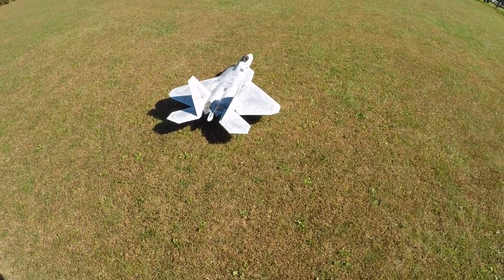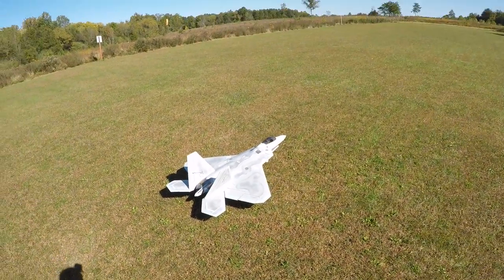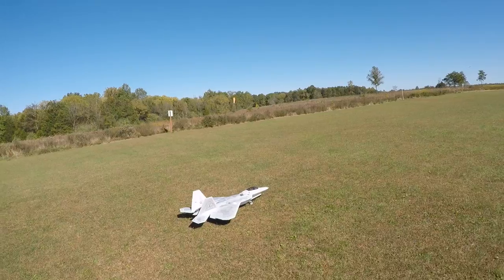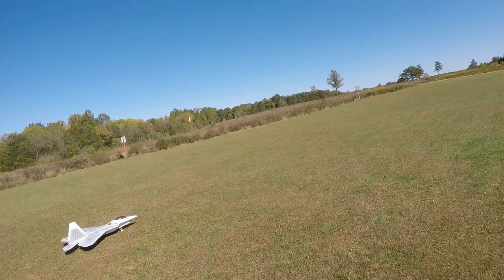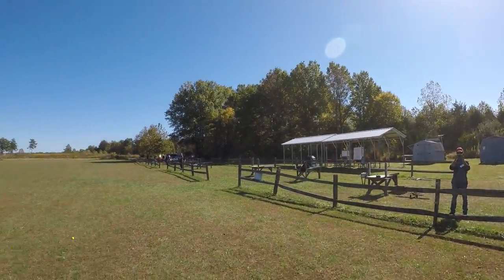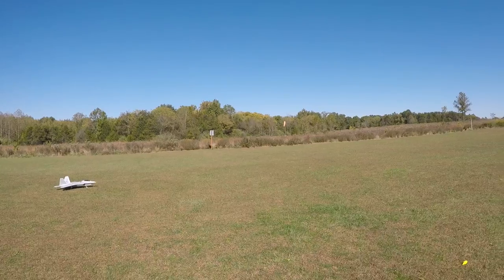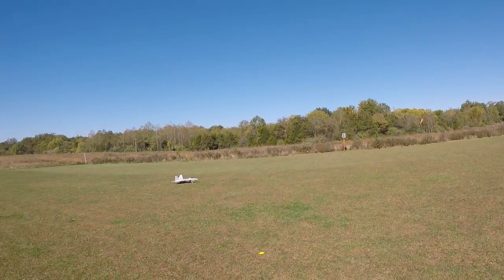Freewing F-22 Raptor Flt 2 F-23?!:D Beautiful!:) Ohhh $h!t! x2:D Whoa...2 close ones! On the field!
Freewing F-22 Raptor High Performance 90mm

Radio/Receiver: RadioMaster TX16S (Carbon), Upgrade parts set (Silver), Leather Side Grips (Black), TX16S CNC AG01 Hall Gimbals/FrSky S8R Receiver and FrSky MLVSS

Battery: RoaringTop 5500mah 6s

- Removed Landing Light

10/10/2022